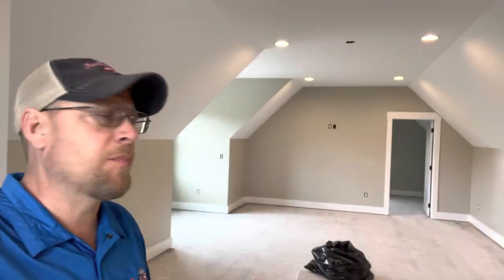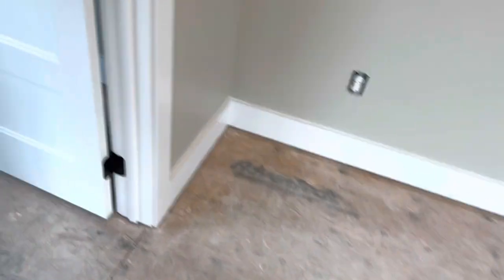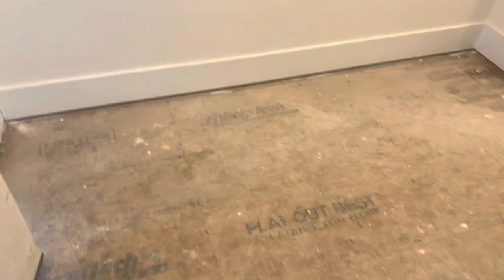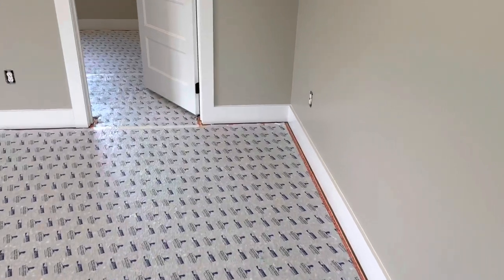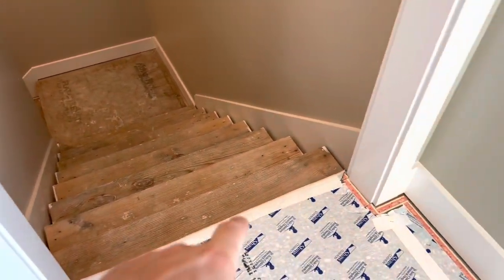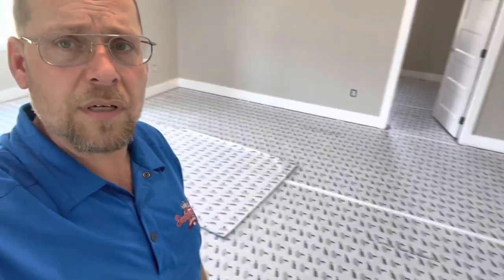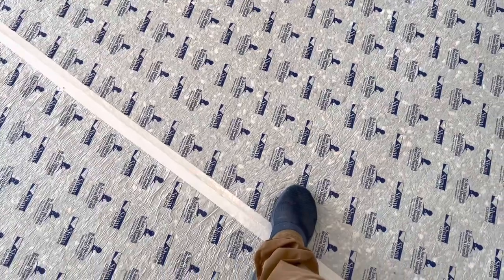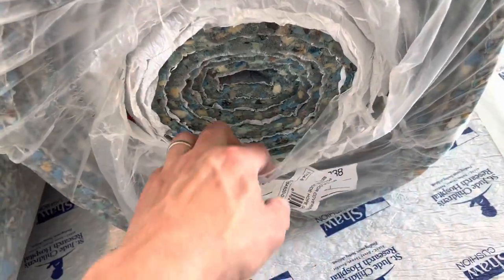Daily Grind, carpet tack n pad...garbage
In today’s grind we tack in pad 100 yards with junky pad to get ready for tomorrow￼